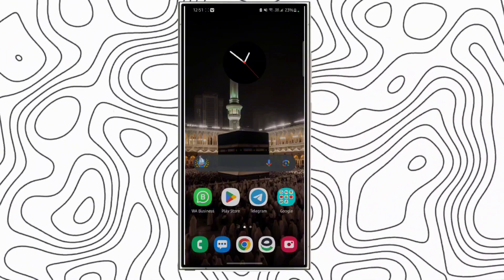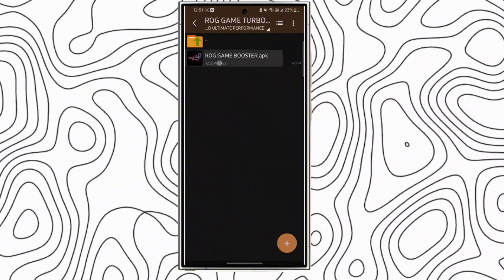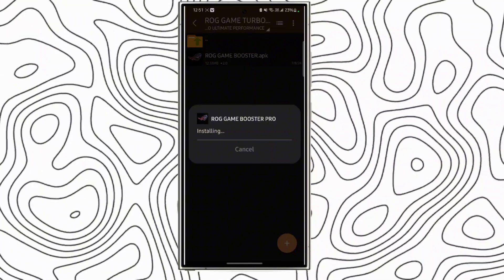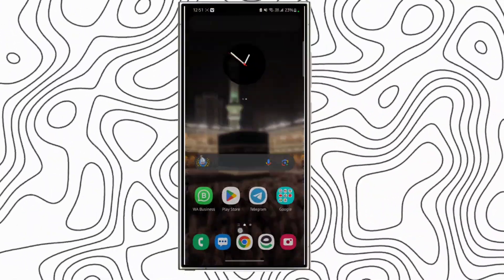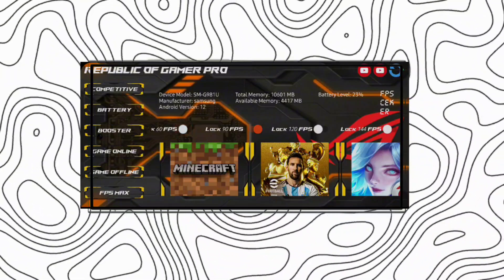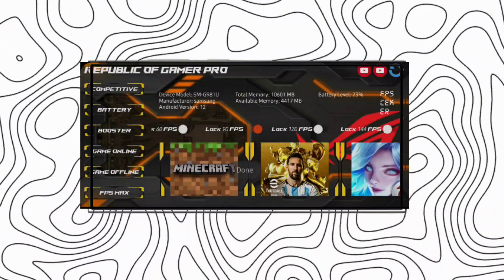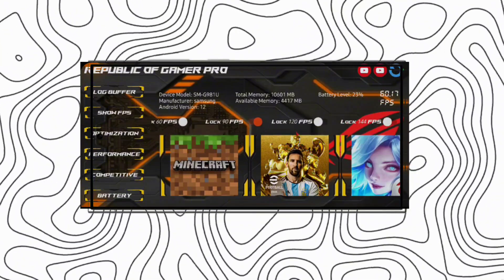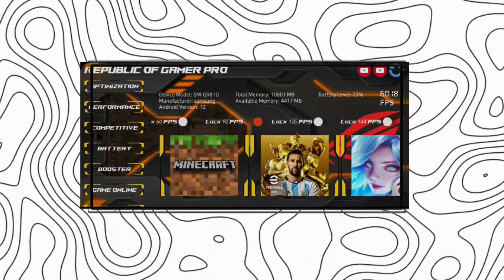Unlock Max FPS Performance in Game Turbo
related title-

Cover Tags -
Gltools
Overclocking
overclock android without root
overclock android
performance
tweak performance

game turbo terbarucara aktifkan game turbo redmi 9c,game turbo 5.0